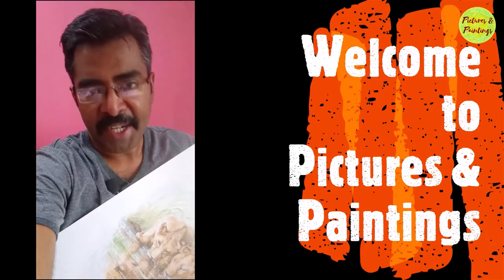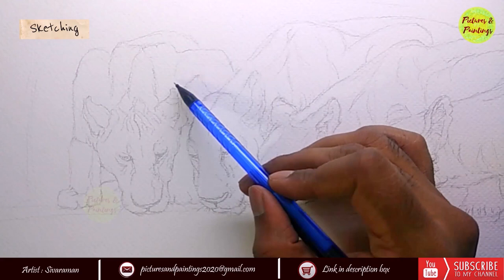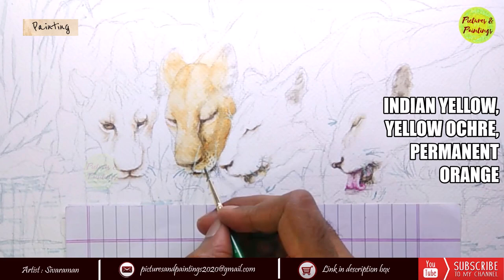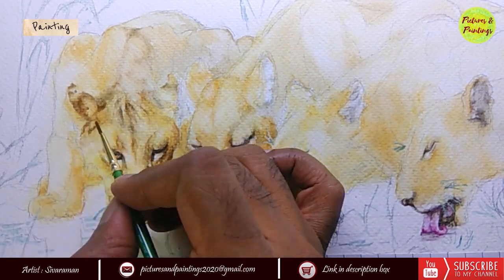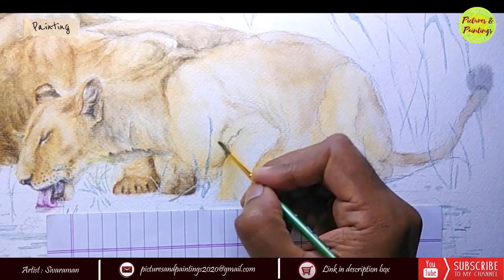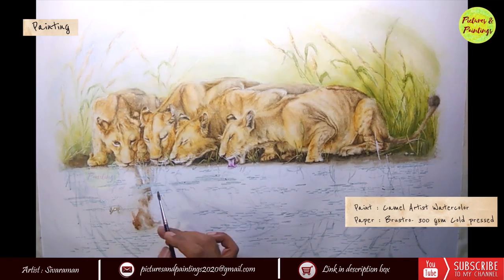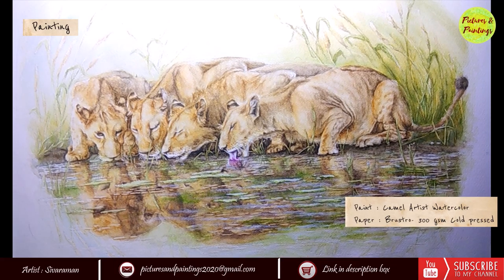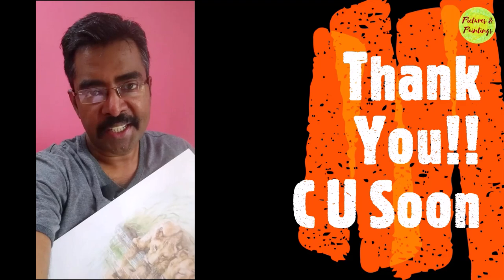🦁 "Lion Pride" / 🎨 Watercolor Painting / 🎧 Facts filled Commentary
This painting is part of Sivaraman's watercolor painting series on wild animals in the year 2021. This video shows, how the painting was done along with a lot of interesting info about the animal itself. We hope you like it!

 Let's spread some awareness & do our bit for our wildlife!!

Photo Credit: The reference pic used for this painting is taken from Internet, Pixabay

Boardroom Theme - Unicorn Heads